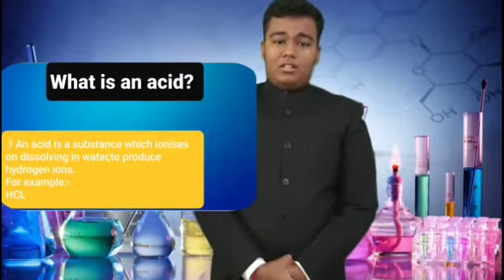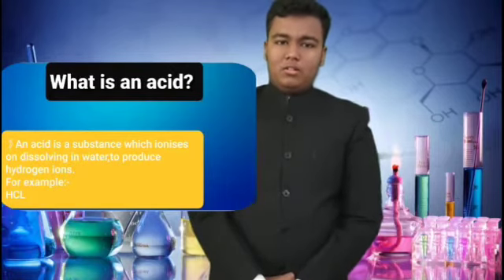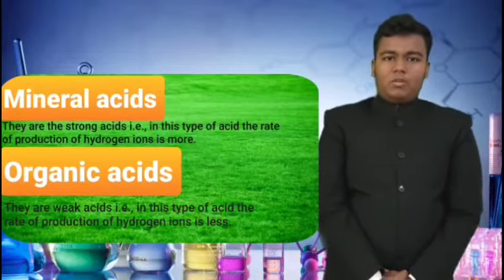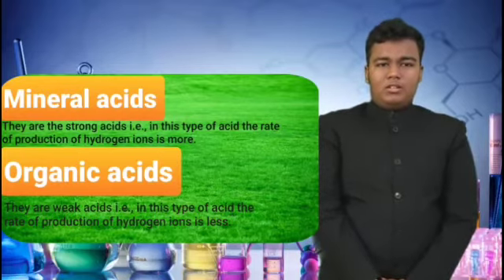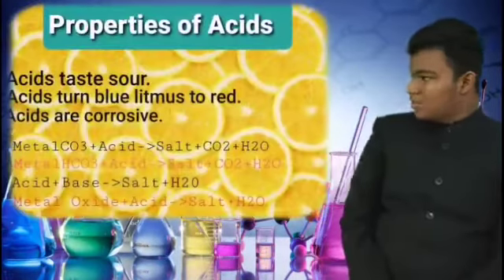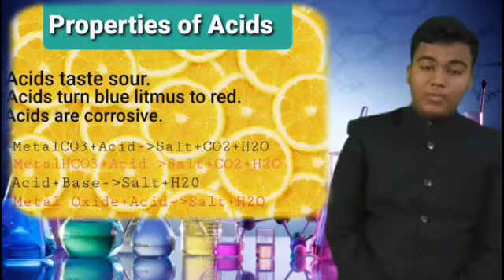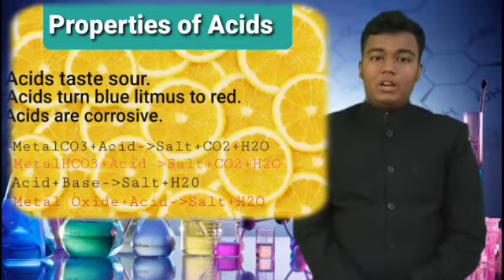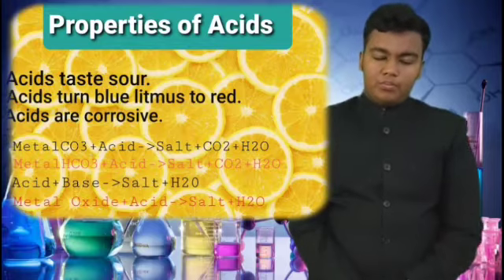Acids/ Grade 10/ By Srijan Sharma